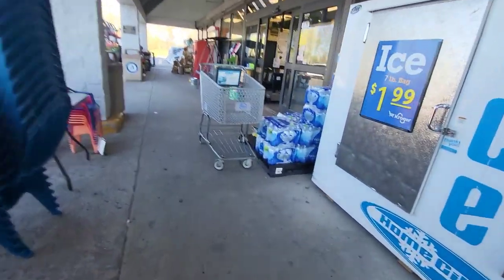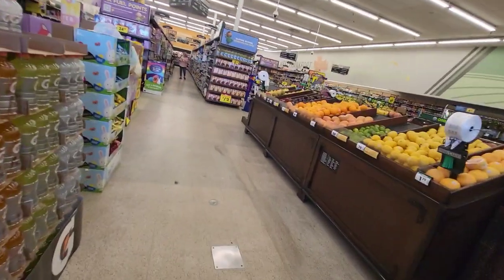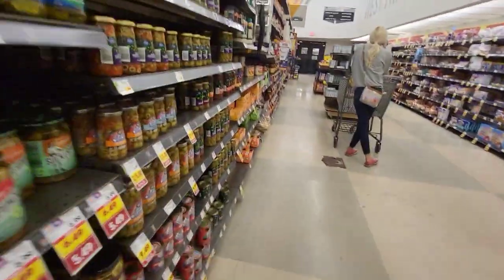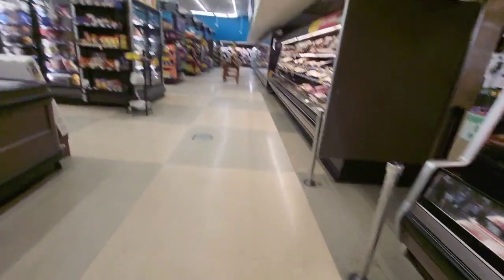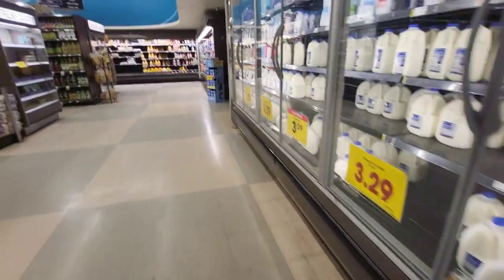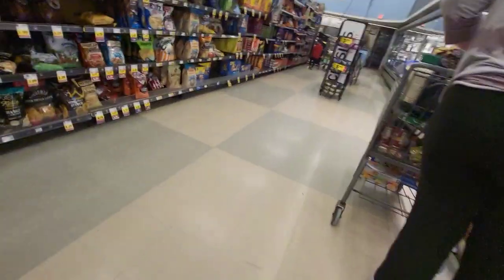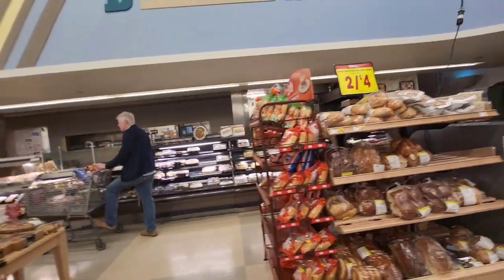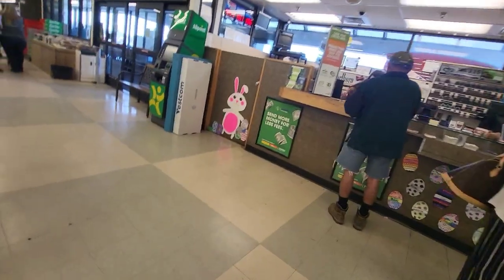Store tour of Kroger in West Frankfort, IL.